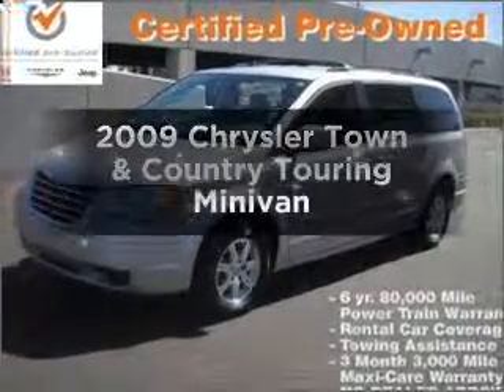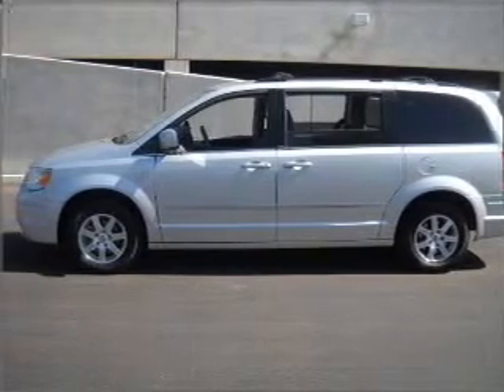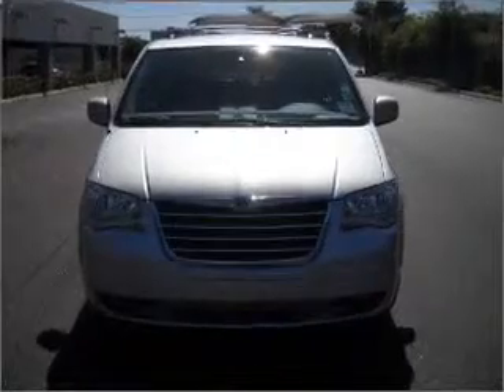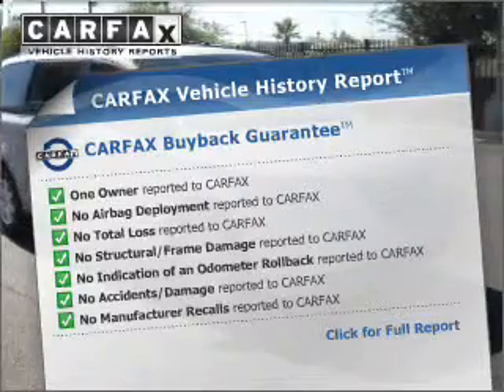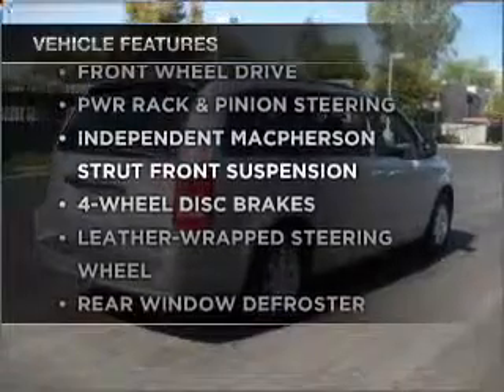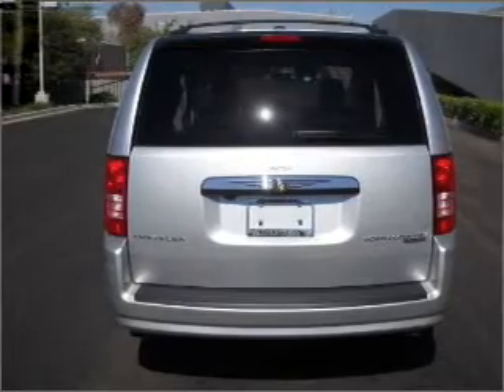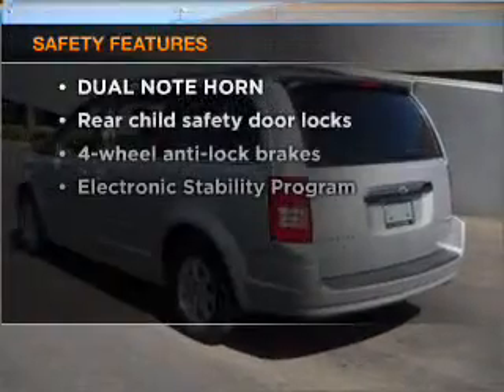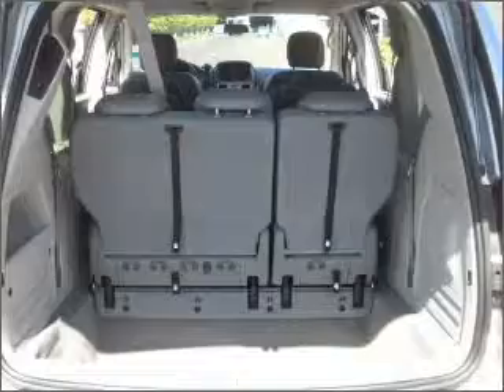2009 Chrysler Town & Country - Phoenix AZ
Year: 2009
Make: Chrysler
Model: Town & Country
Trim: Touring Minivan
Engine: 6 cylinder 3.8 liter
Transmission:
Color: Bright Silver
Mileage: 23708
Address:
2425 West Camelback Road